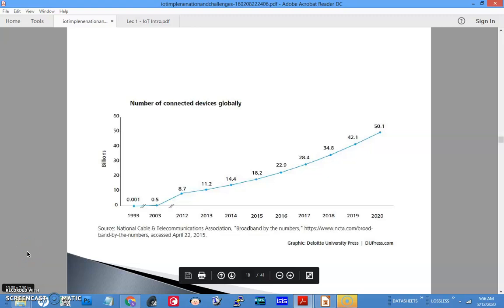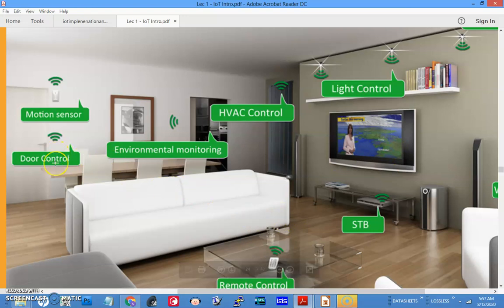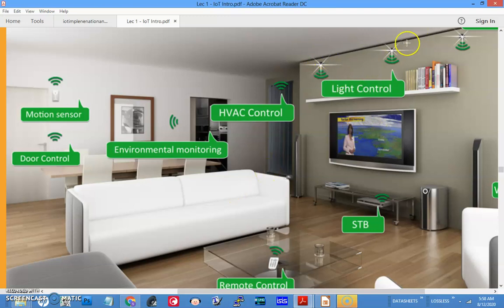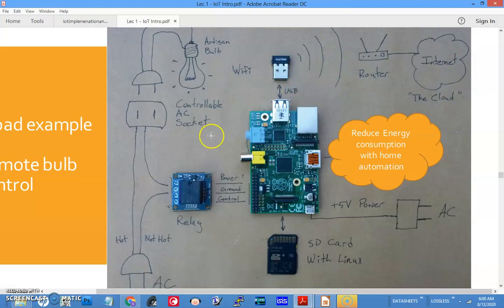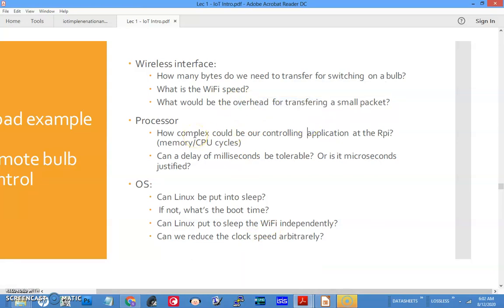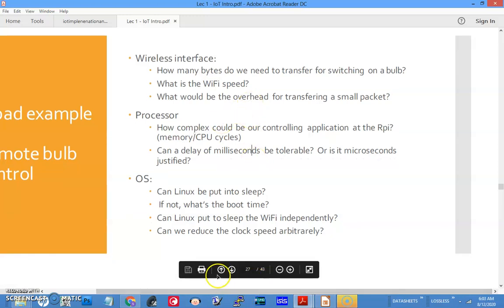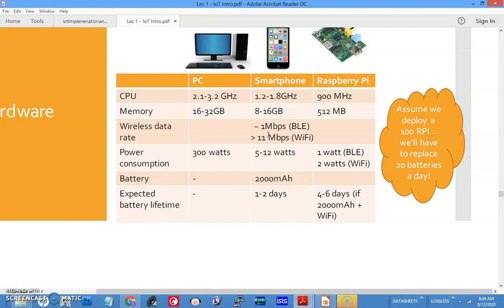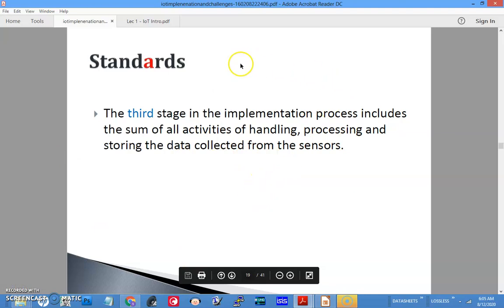Smart_Home_Example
This lecture talks about the smart home and the challenges associated with it.